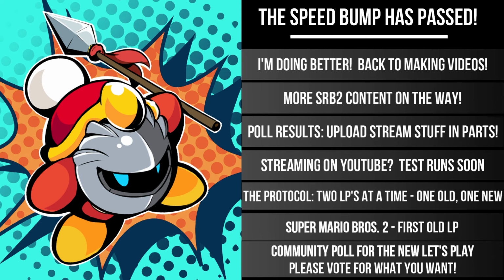Waddler-D's Game Room Update (8/11/2020) - The Speed Bump Has Passed!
Hey everyone!  Letting you all know that I'm back and that things are going a little better for me.  It's been a rough couple of weeks but things have been improving and I'm back on my feet with the channel again.  I wanted to update you on what my plans are at the moment for the channel.  I provided time points below if you want to skip to key points in the video since the update does run a little long…

More SRB2 Content On the Way: 01:19
Stream Uploading Format Poll Results: 02:10
Streaming on YouTube?: 03:45
Two Current LPs Format: 06:09
A Special Message: 11:22

Thank you all for your support and look forward to hearing from you!